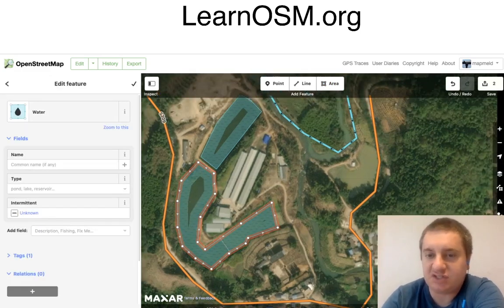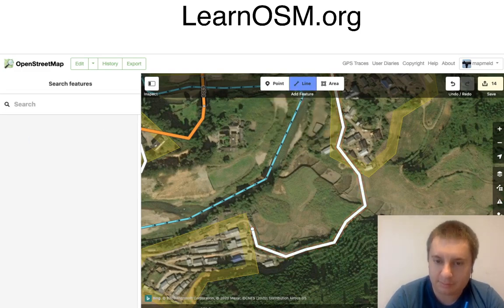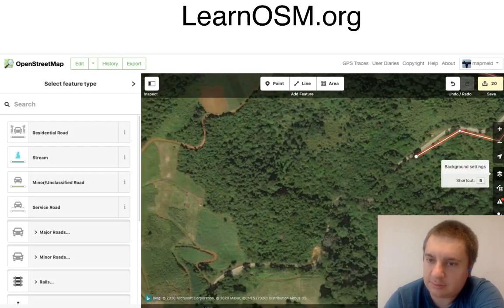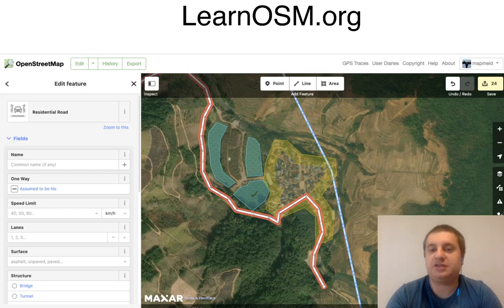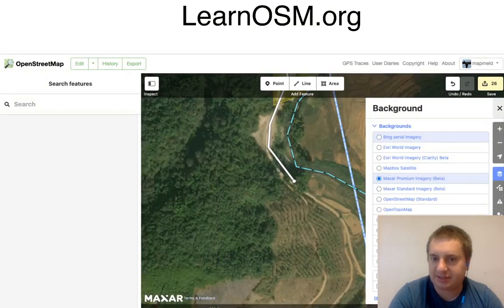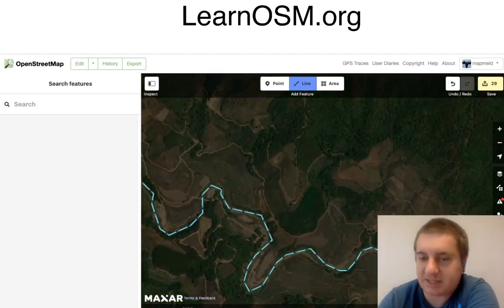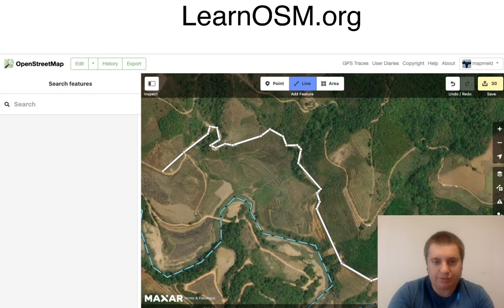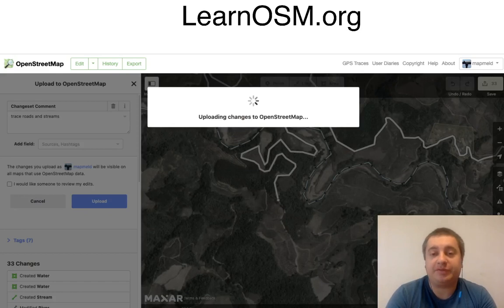Stream 13 July - editing OpenStreetMap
Editing on the Chinese side of the China-Myanmar border